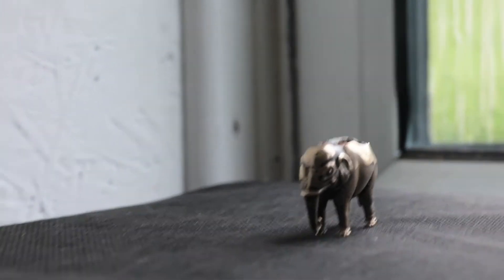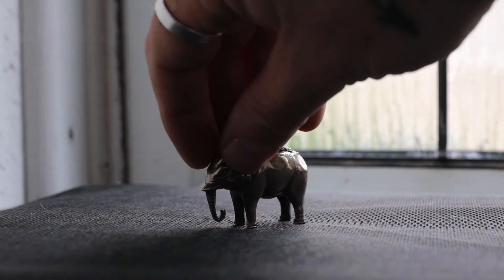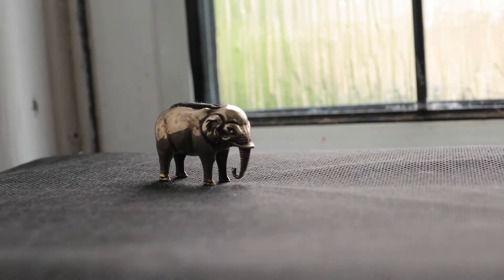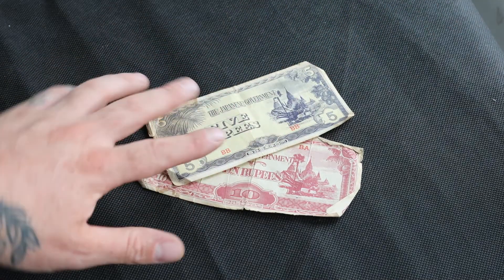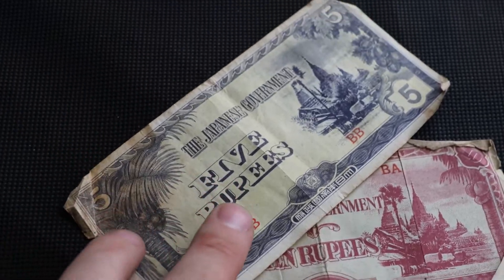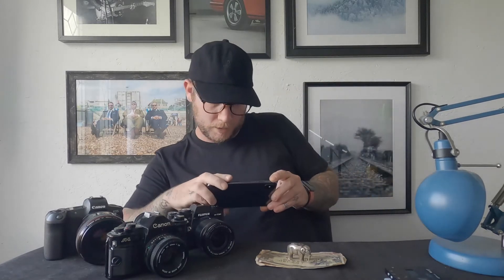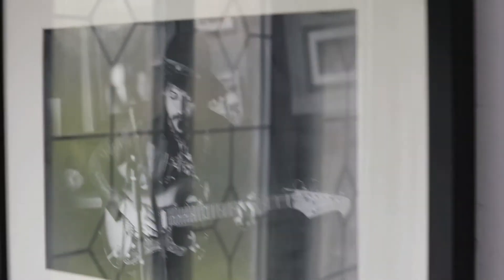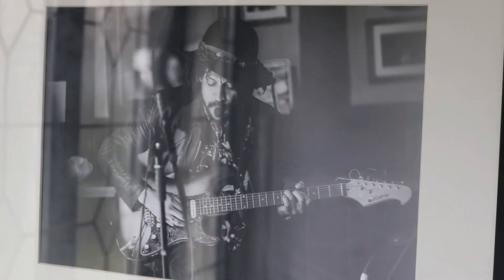This Is My Object: Session 3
In the third session, Paul talks about how to play with perspective.